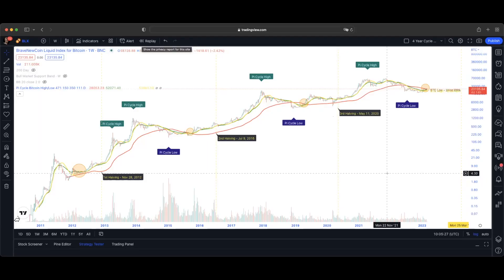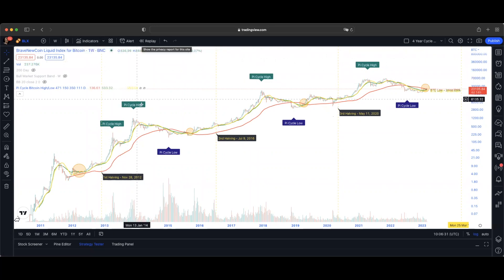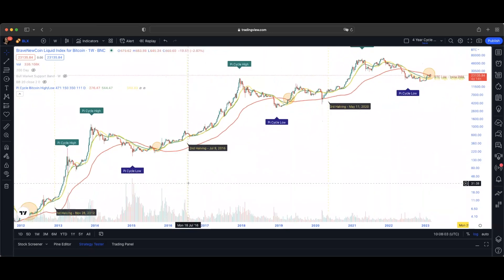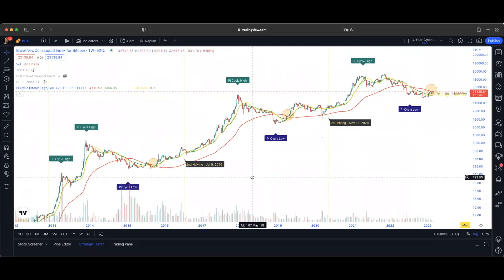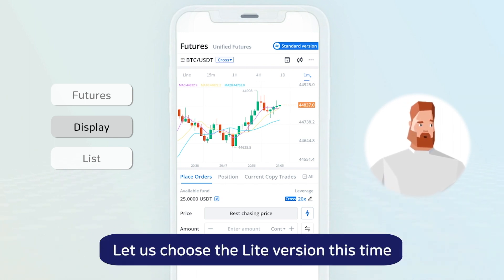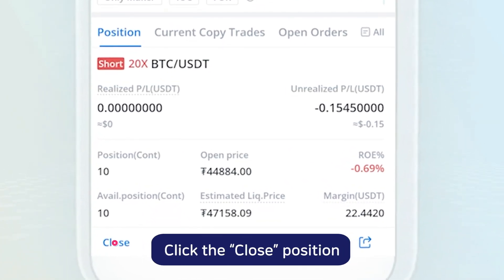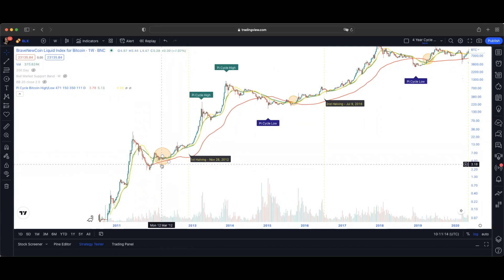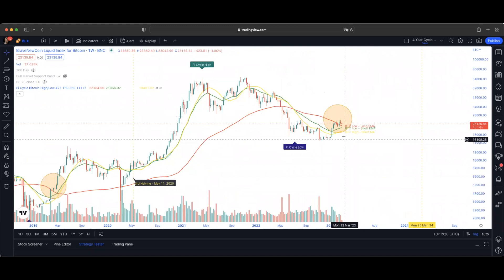BITCOIN & THE Pi CYCLE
Here we look at the Pi Cycle indicator. Is this bullish? I think so.

✅ Follow this channel for weekly updates.

for further information and VIP Group.

✅ Bitget bonus code au0m